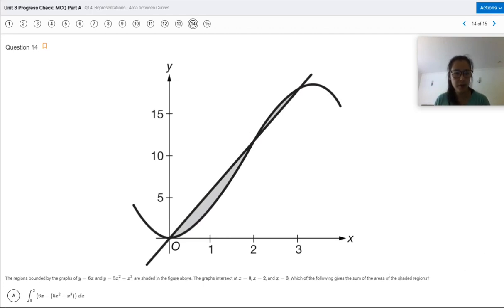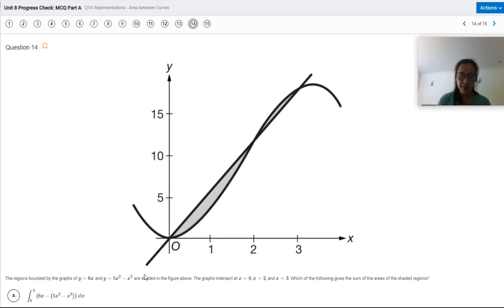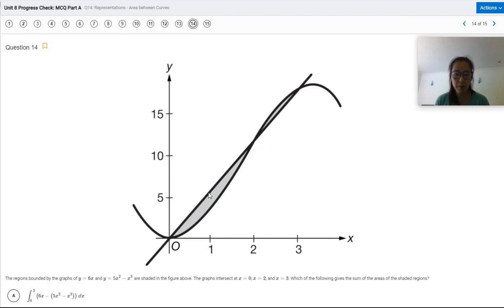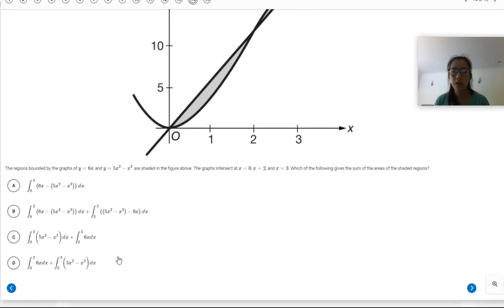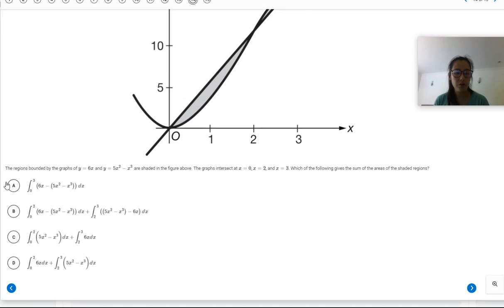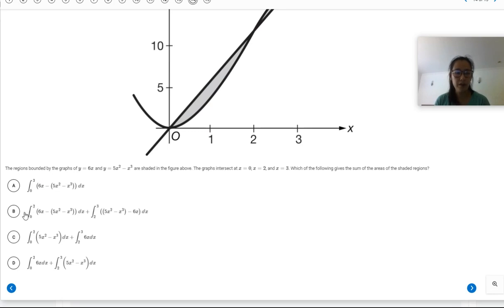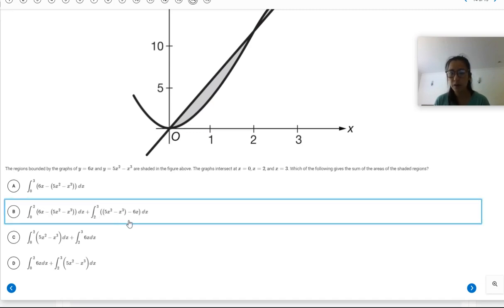Unit 8 Progress Check Part A Question 14